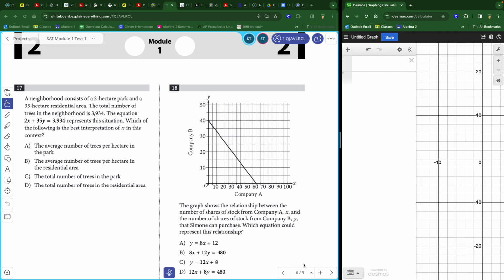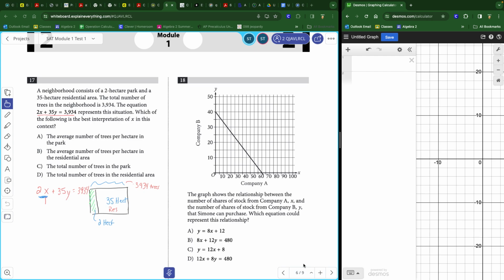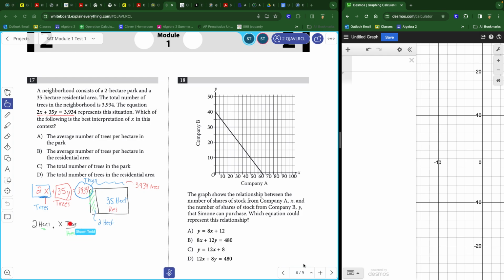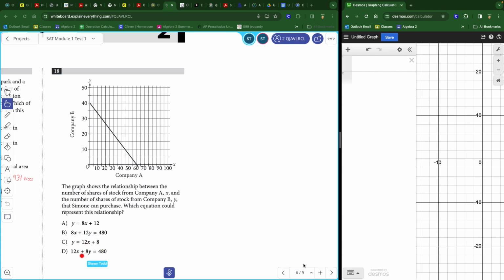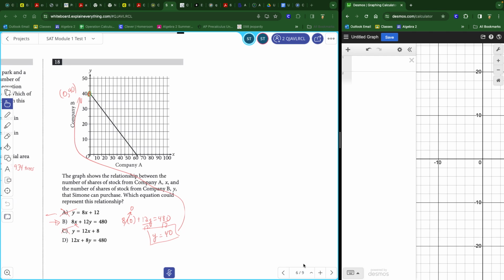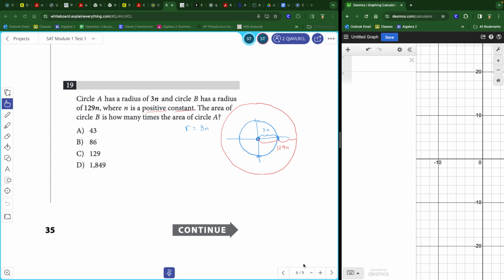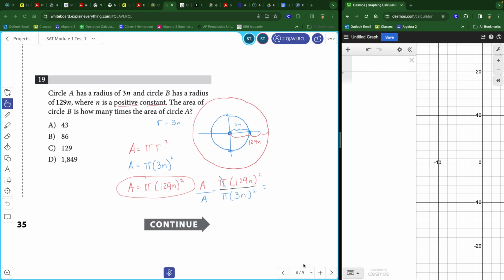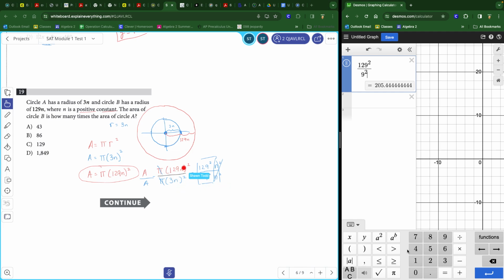17 - 19 Algebra 2 SAT 1 MODULE 1 TEST 1